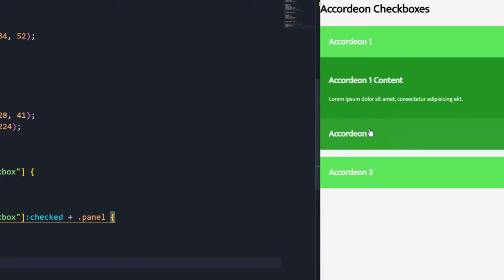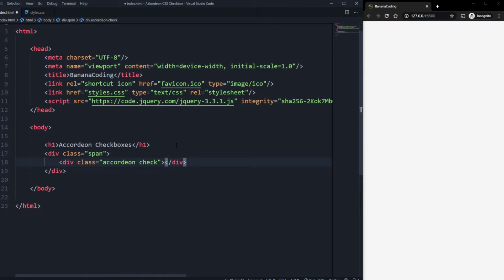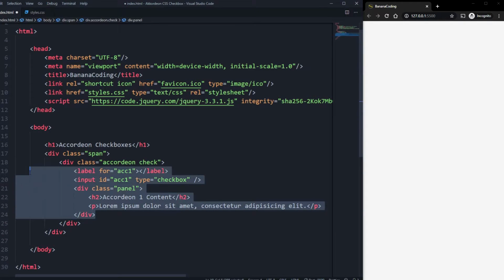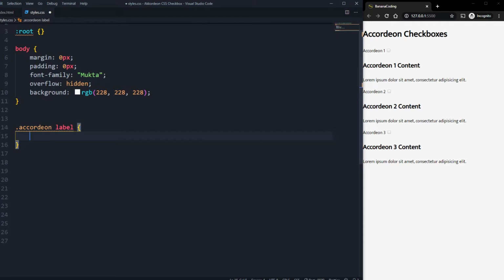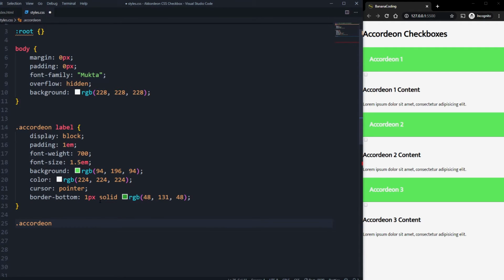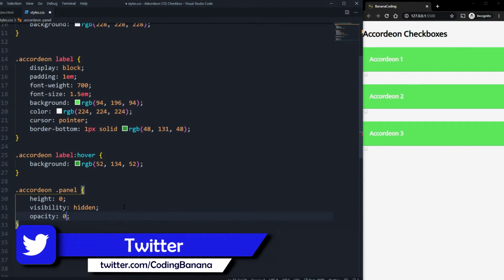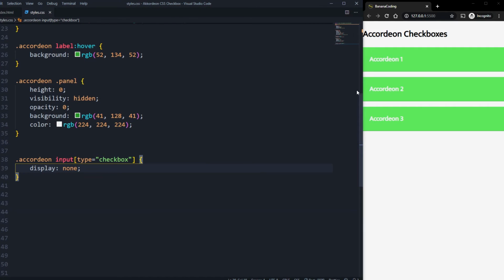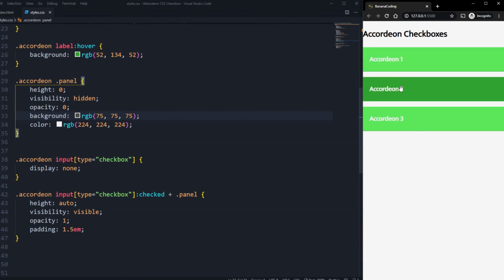CSS ONLY Accordion | CSS TOGGLE tabs accordeon content | CSS Tutorial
CSS only accordion or accordeon tutorial. In this video, we will create an easy and simple css accordion without and no javascript. CSS open and close toggle tabs and tabs content. With mouse click, you can open and close the container / the tabs, known as accordion. Once opened, you will see the content inside, otherwise only the title with the tab.